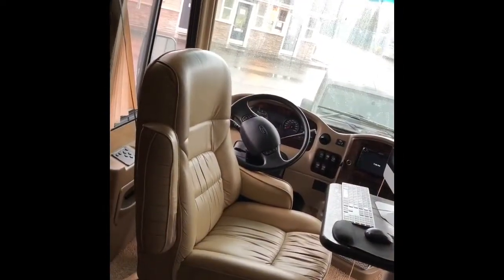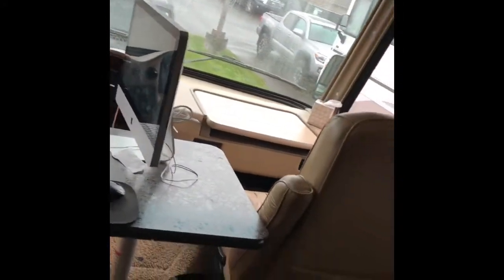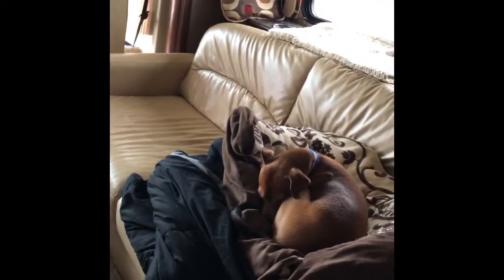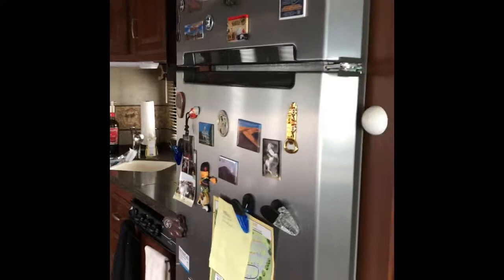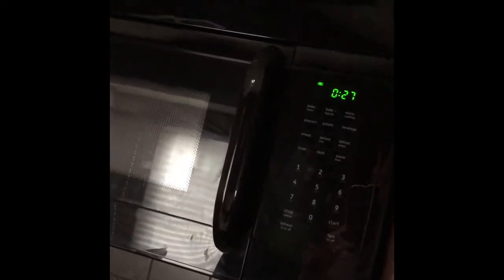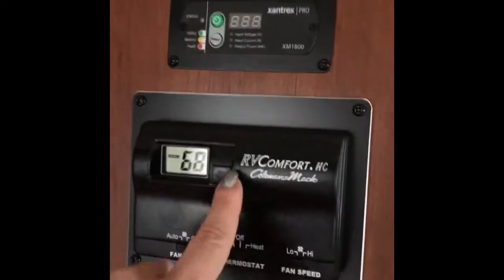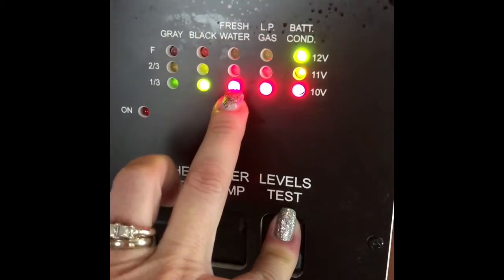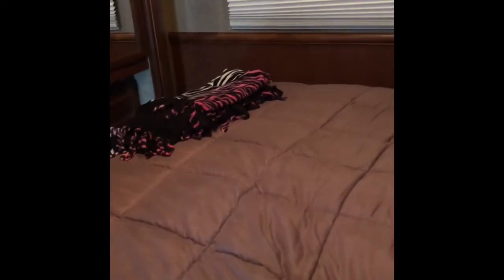Take a Tour of our RV